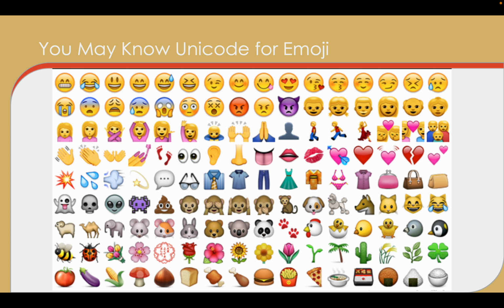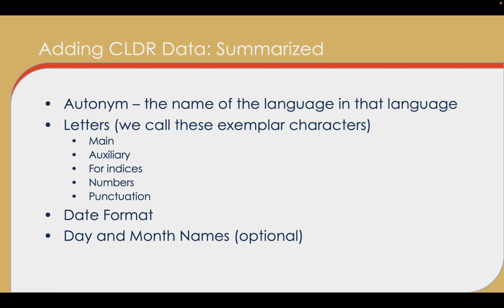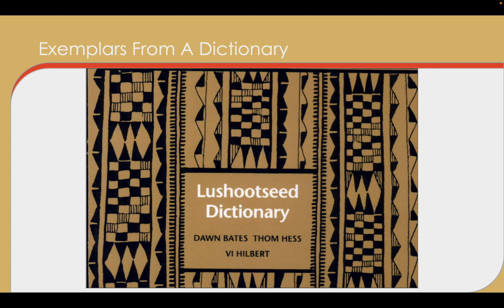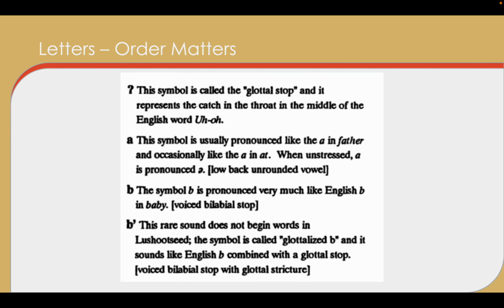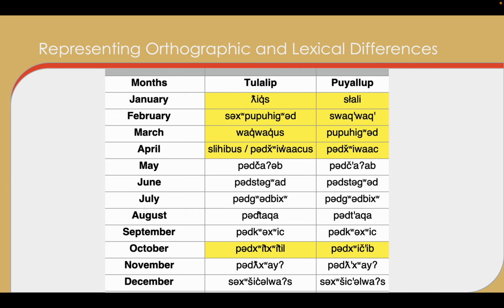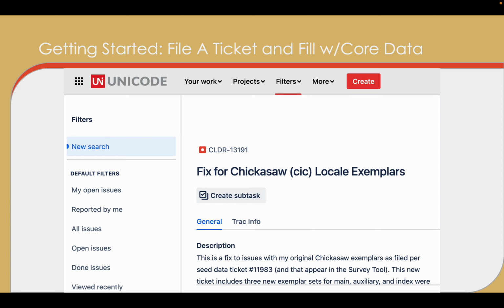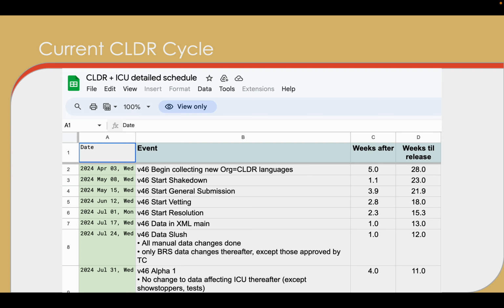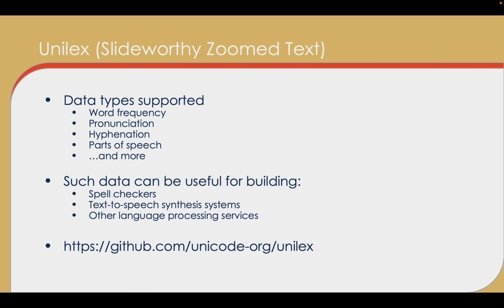Adding Indigenous Languages to CLDR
Craig Cummings shares updated information on how Indigenous Languages can be added to the Unicode Common Locale Data Repository (CLDR) which provides key building blocks for software to support languages.